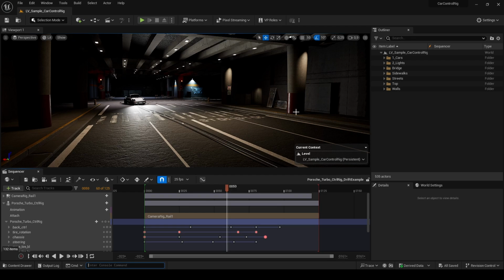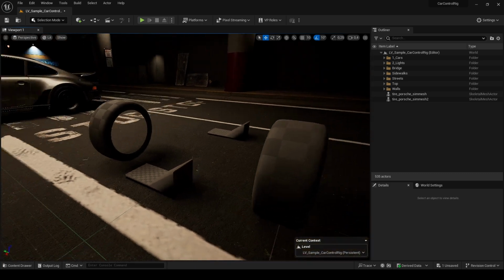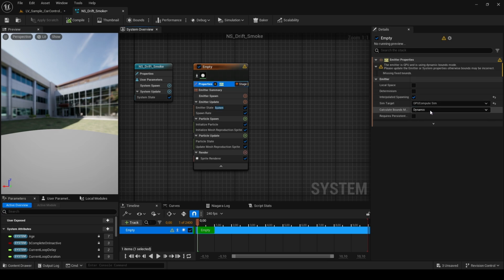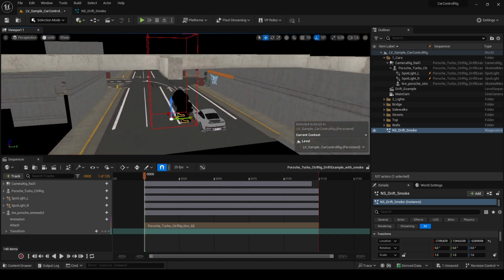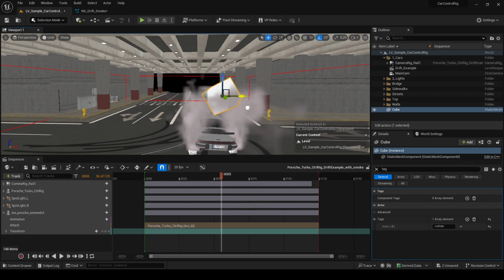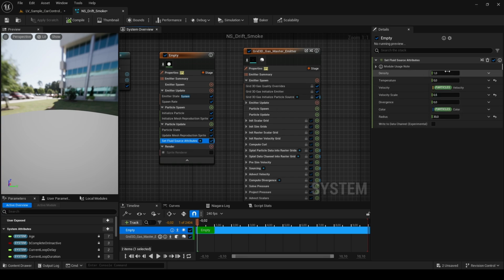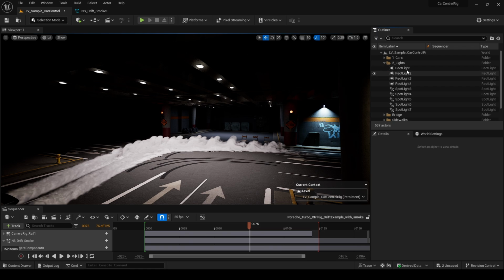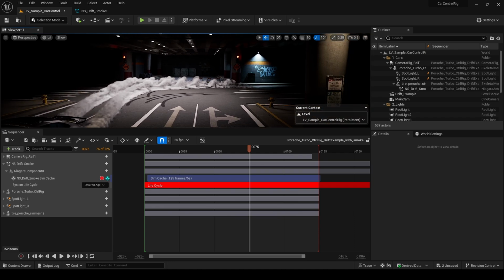Unreal Engine 5 Niagara Car Drift Smoke Simulation 🚗💨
In this tutorial, we will configure our car for a Niagara drift smoke simulation within the sequencer, utilizing our simulation mesh. Subsequently, we will delve into the Niagara system, where I will guide you through the process of spawning particles from our skeletal simulation mesh. Additionally, we'll establish the connection between the particle emitter and the 3D gas master emitter, enabling us to generate smoke from our particles. Our exploration will extend to an examination of various settings such as density, velocity, density dissipation, resolution, bounds, fluid collisions, and more.

Furthermore, I will demonstrate the procedure for caching the Niagara simulation within the sequencer of Unreal Engine. Additionally, the tutorial will provide an explanation on rendering volumes using path tracer in UE 5

Timestamp:
00:00 Intro
00:45 Enable Plugins
01:22 Setup in Content Drawer
02:01 Simulation Skeletal Meshes
04:28 Attach Sim Mesh to car control rig
05:24 Setting Particle Emitter
06:18 Initialize Sim Mesh
06:59 Grid 3D Gas Master Emitter
07:43 Set Particle Source
08:38 Set Fluid Source Attributes
09:28 Bounds
10:23 Adding Sim to Car
11:37 Collisions
13:23 Hiding Particles/Sim Mesh
14:06 Smoke Settings
17:08 Caching
19:07 Light Settings
20:35 Path tracer
21:50 Changing Sim Mesh

Note: This tutorial is a bonus part of a series that my subscribers have asked for.